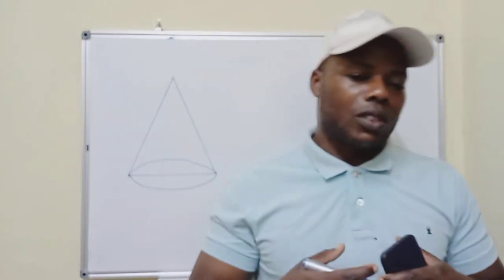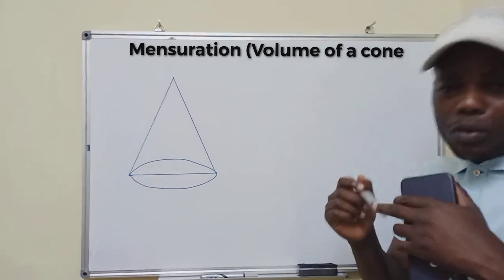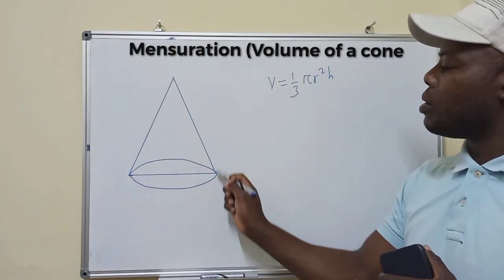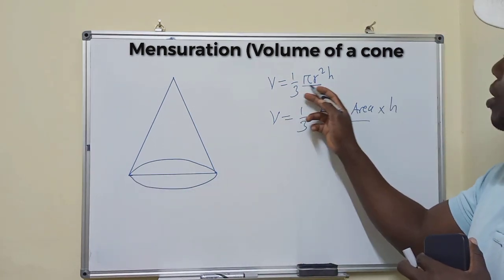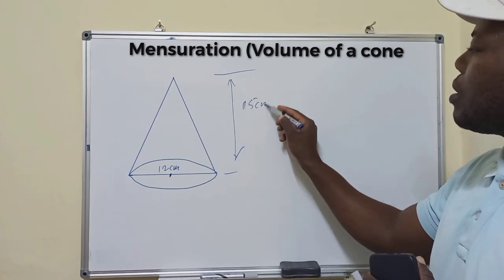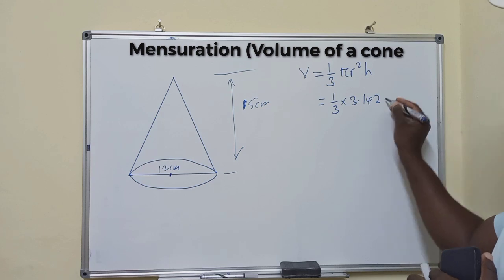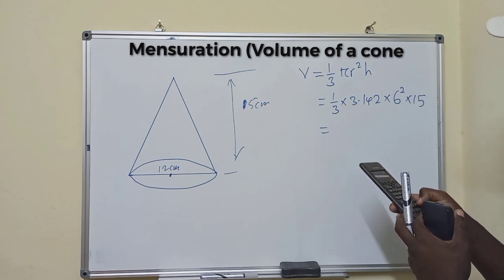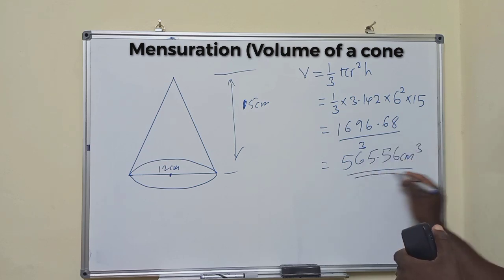Mensuration -Volume of the Cone